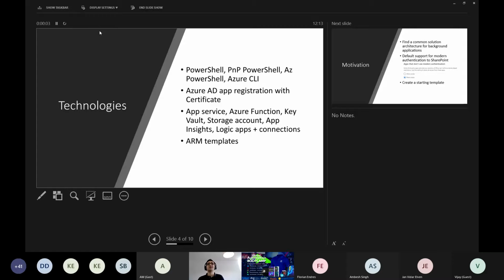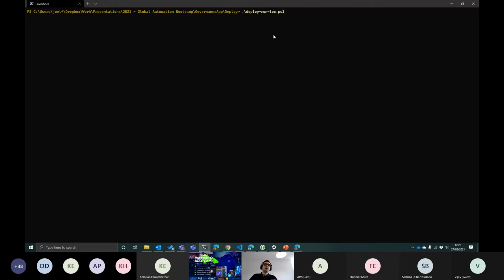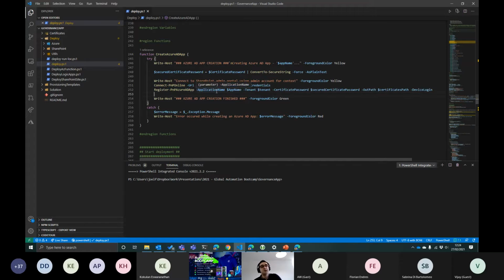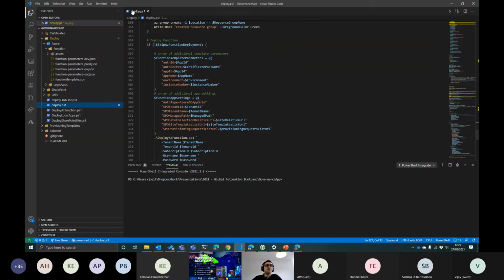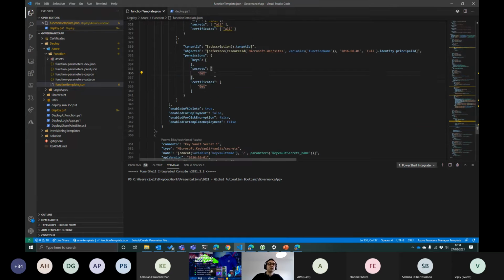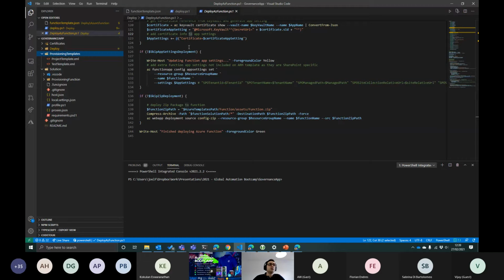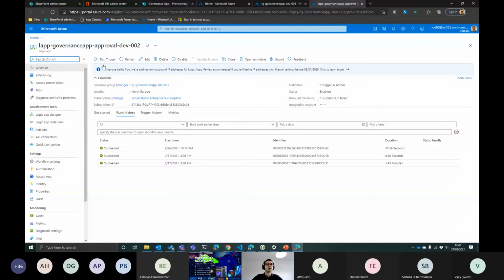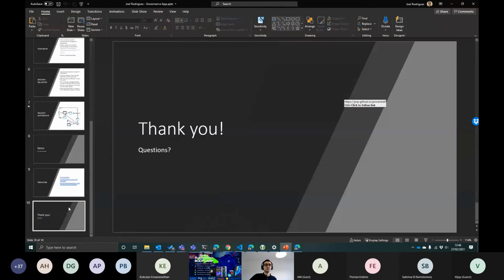Securely connect to SharePoint online from Azure Function - Azure Integration Bootcamp 2021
This session covers some of the considerations when building a secure application that runs as an Azure Function and securely connects to SharePoint. The connection is easily done by using an Azure Active Directory application registration and a certificate, but how do we ensure that the certificate is secured but still accessible by the function? By taking advantage of the great integration between service applications and key vaults! Let’s throw PowerShell, Azure Functions, Azure AD apps, Managed service identity, Key Vault, ARM templates and a few other things onto the mix and create a base solution that is secure, reusable and easy to deploy. You can then focus your effort on the things that matter – the function itself!